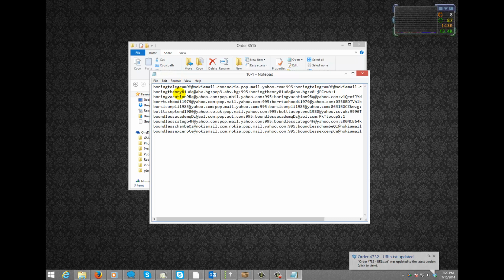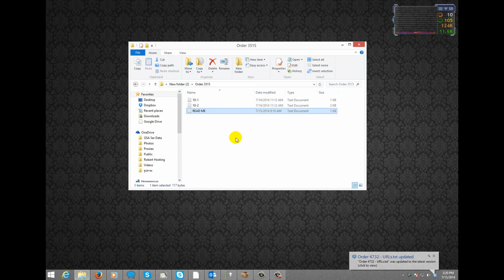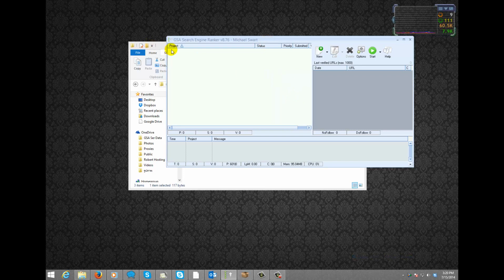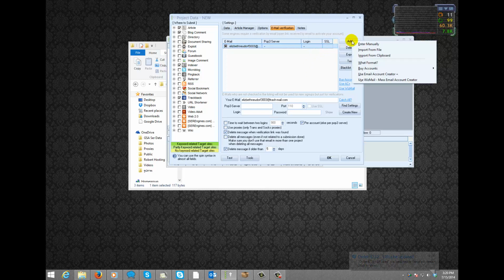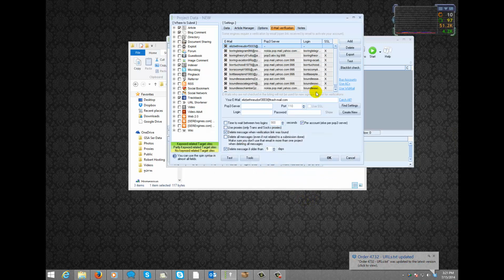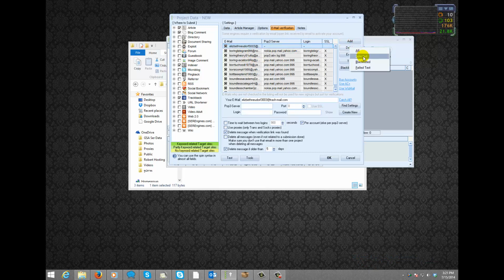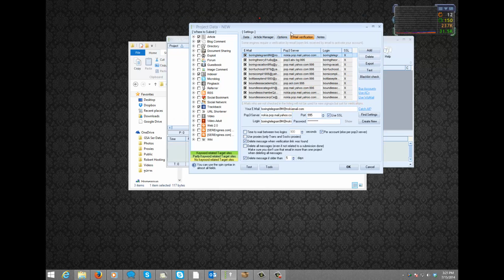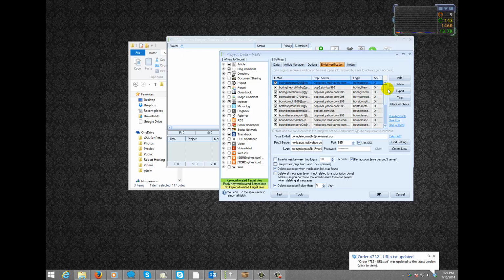Importing GSA Search Engine Ranker - Email packs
How to Import GSA Search Engine Ranker - Email packs. GSA Search Engine Ranker - Email packs can be purchased from Asia Virtual Solutions  -